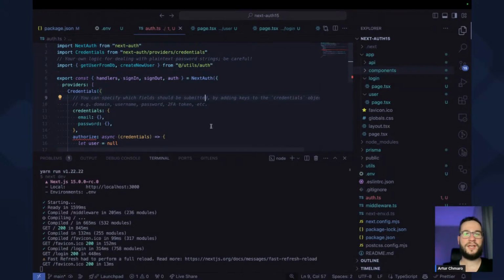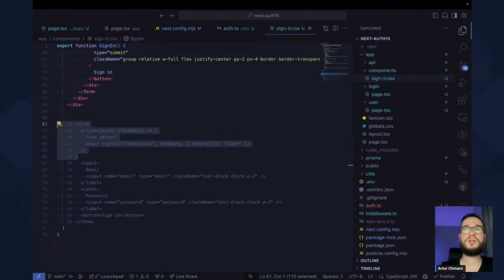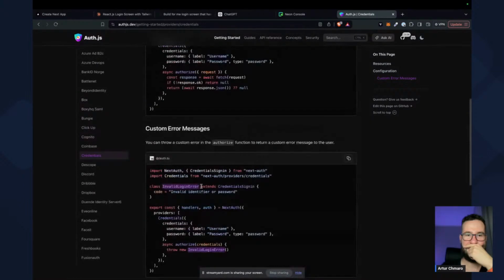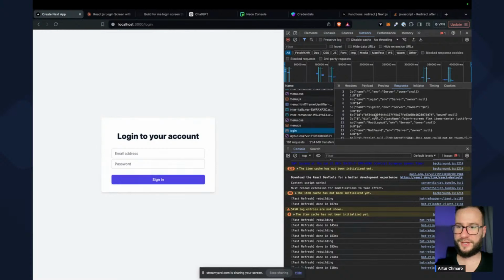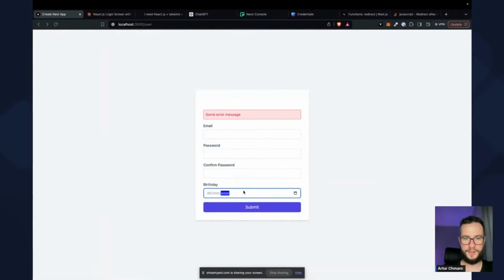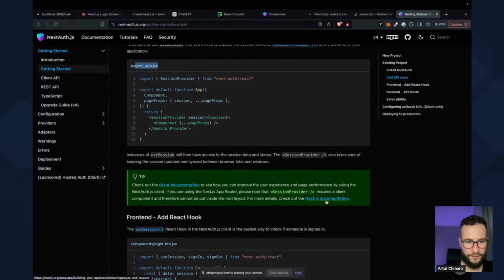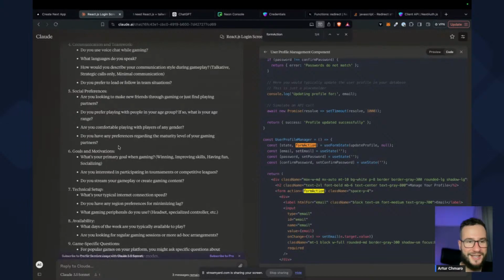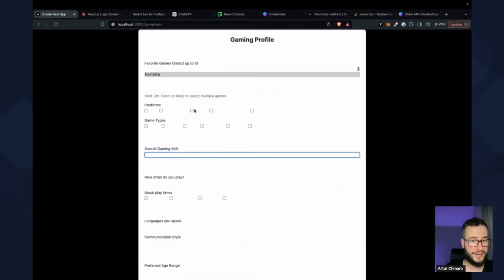live coding app with Next.js and AI tools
In this live coding session we dive into the exciting world of modern web development in Next.js 15 and leveraging AI tools like GitHub Copilot, ChatGPT, and Claude.

Let's together explore how GitHub Copilot, ChatGPT and Claude can help with design, React components creation and problem-solving.